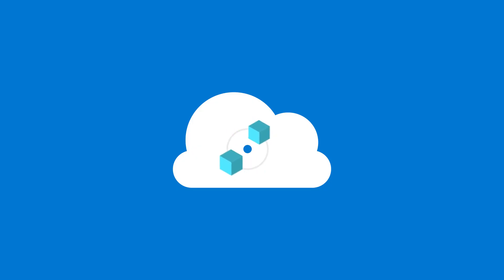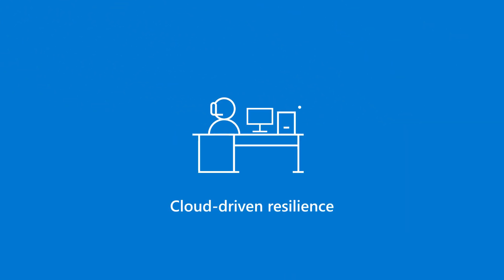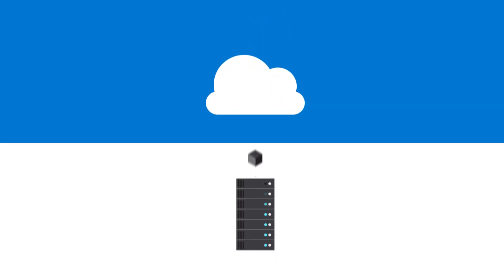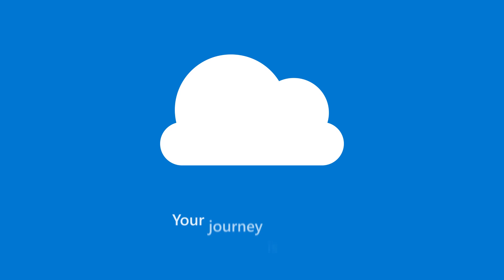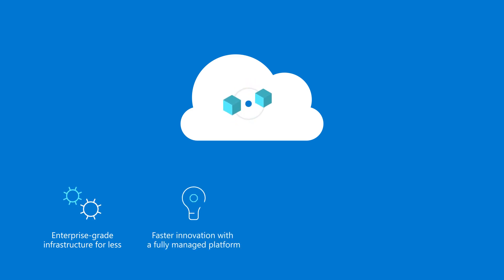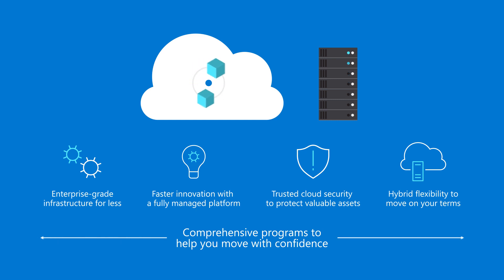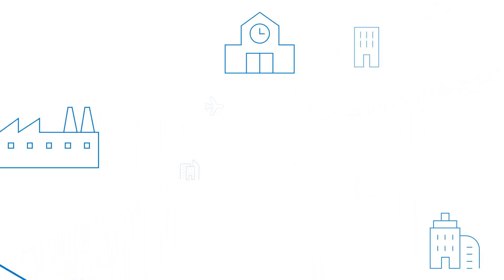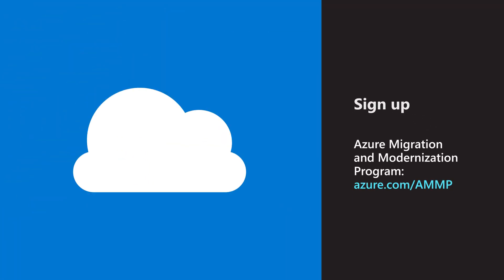Cloud migration and modernization with Azure tools and resources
Discover how organizations accelerate their digital transformation and how Azure tools and resources can help your business migrate and modernize in the cloud.